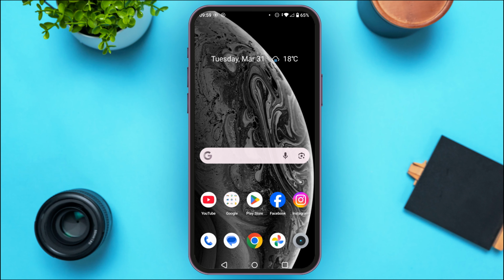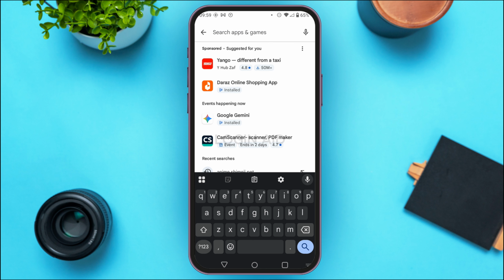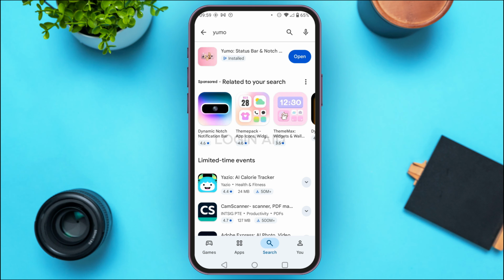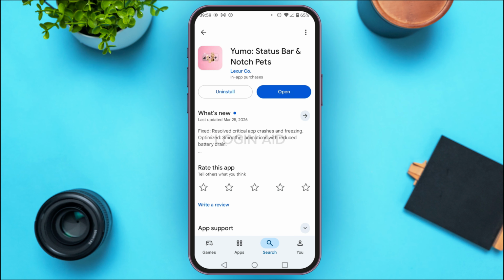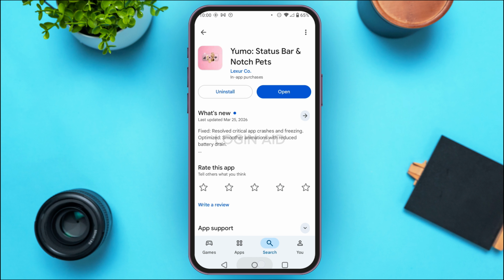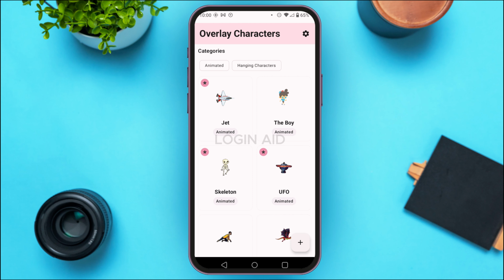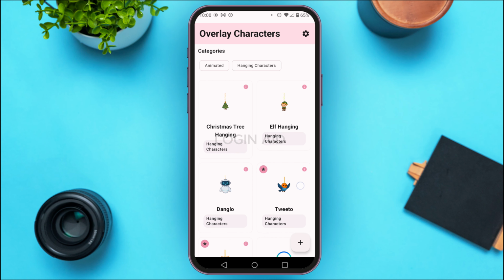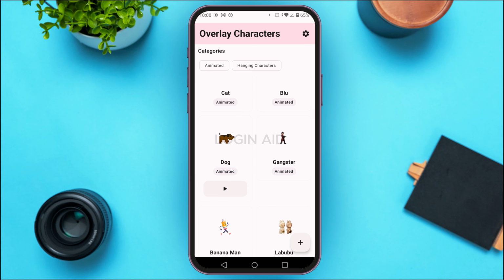How To Get Live Pet On Screen | Add Animated Pet On Android/Download Yumo App 2026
Want to get a live pet on your screen? In this video, I’ll show you how to use the Yumo app to add a floating animated pet to your phone and customize your screen easily.
Using the Yumo app, you can place a cute live pet on your screen that moves around and stays visible while you use your phone.